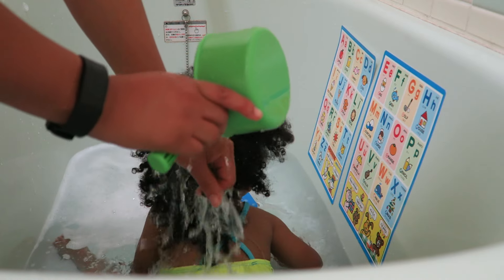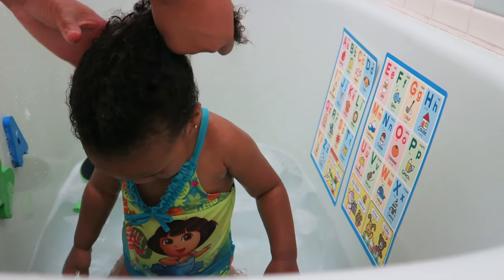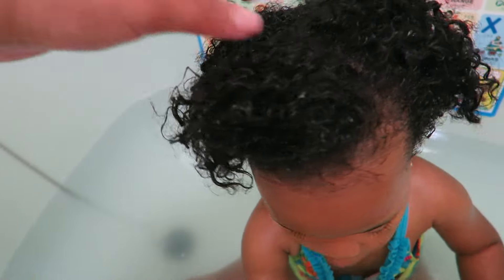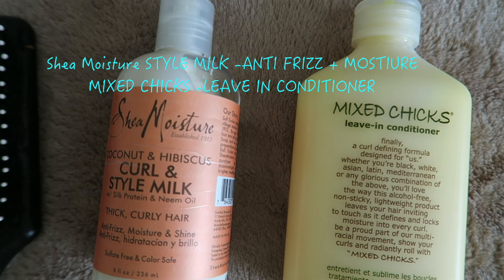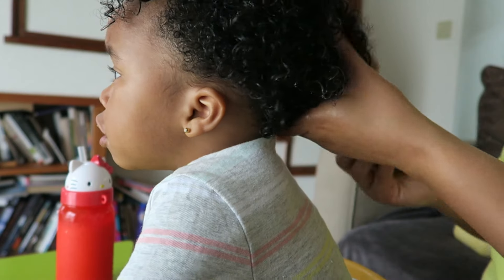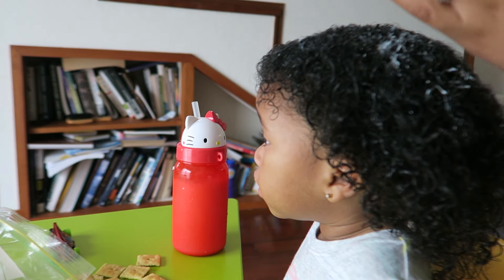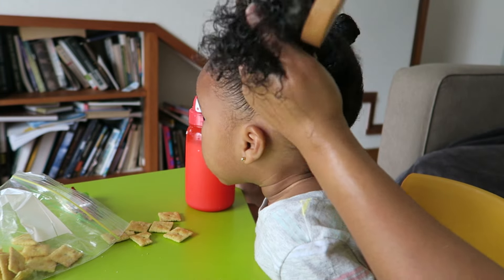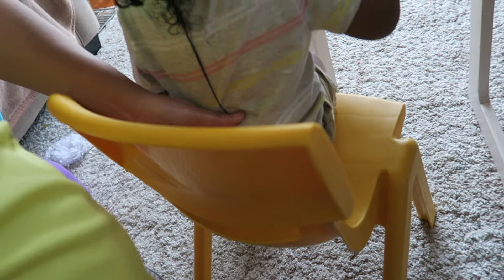TODDLER CURLY HAIR ROUTINE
Hi guys my daughter have thick curly hair and this is our shampoo conditioner and style routine, please feel free to give this video a thumbs up if you enjoyed it or found it helpful thanks.

products used
 Shea mostiure curl milk , mixed chicks leave in conditioner , shea moisture shampoo and Curls condition